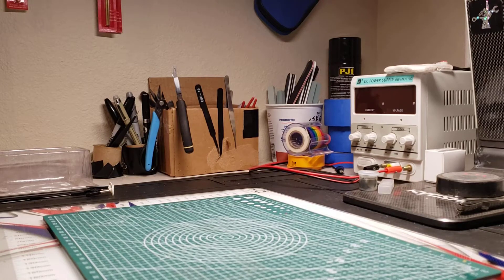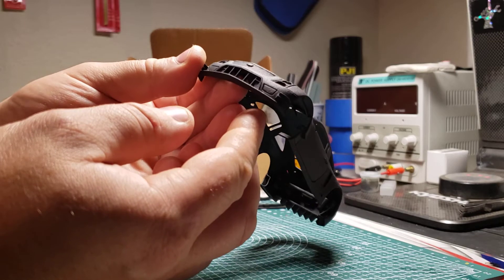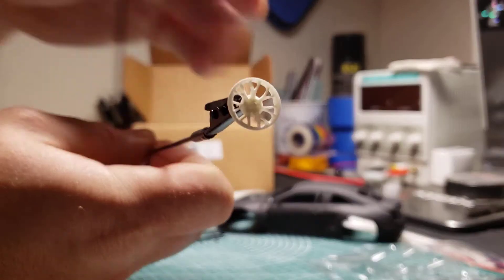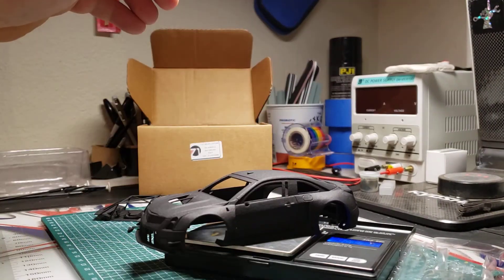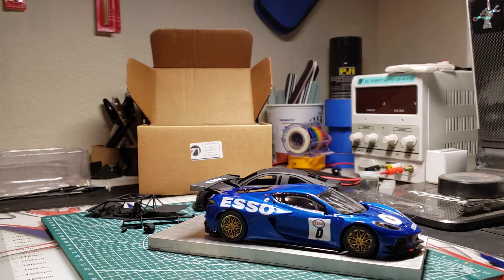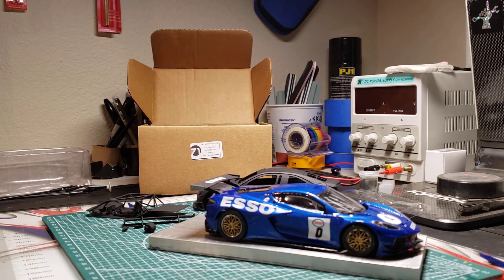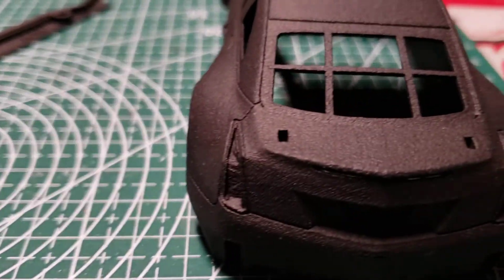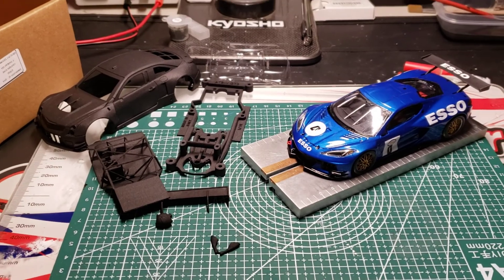The Area 71 3D printed slot car kit review. Are 3d cars the future?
In this video I unbox a ATS-v Gt3 Area 71 slot car!